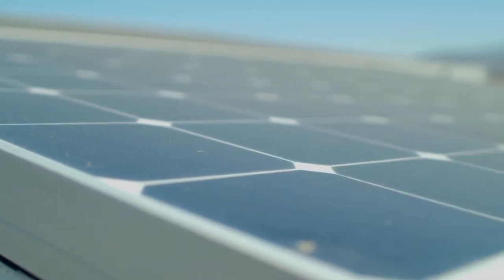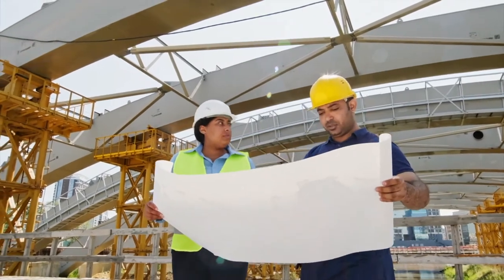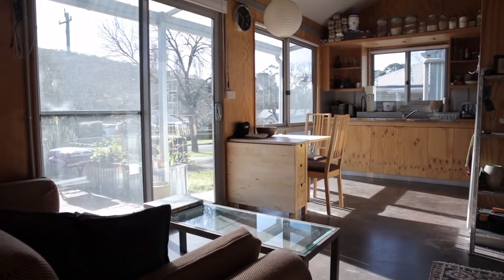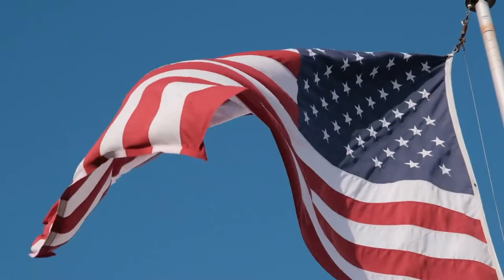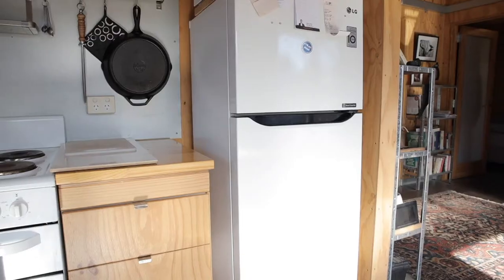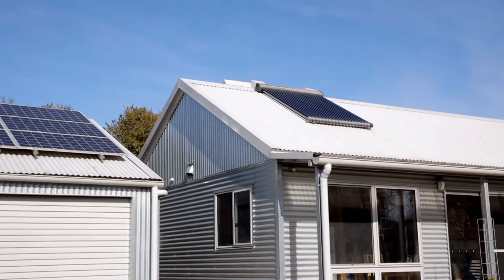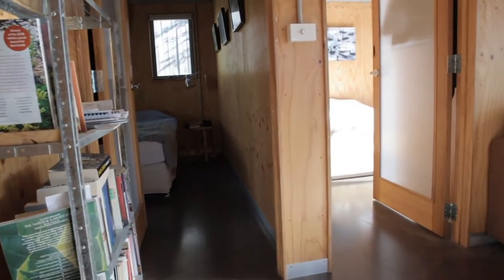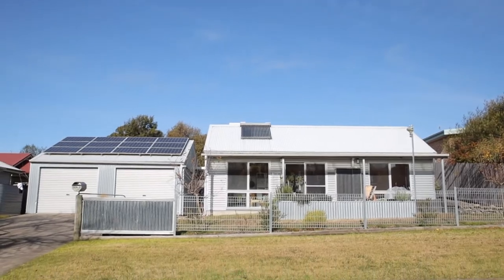Sustainable Us: The Greeny Flat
To learn more about Wingecarribee Shire Council's Sustainable Us program,